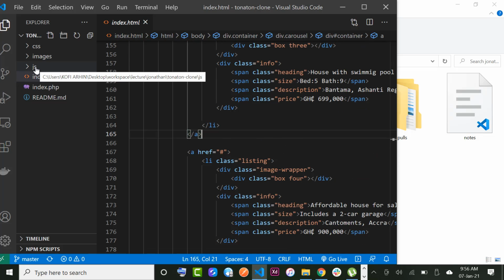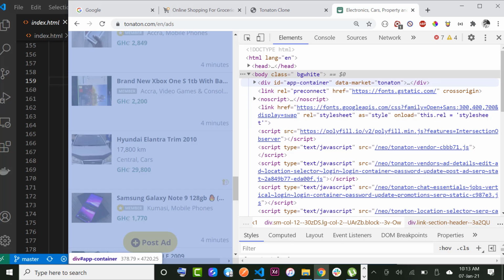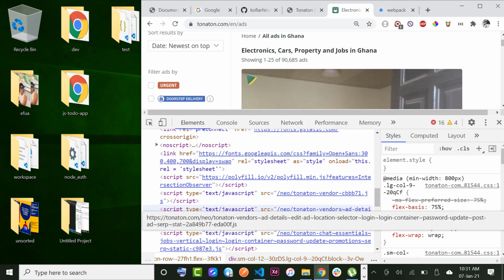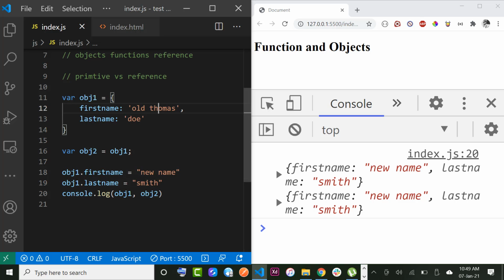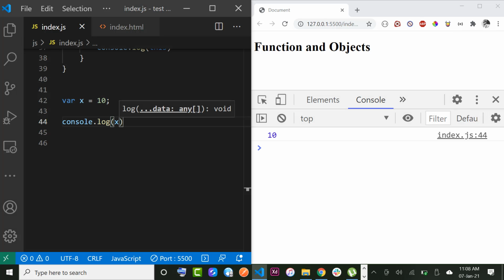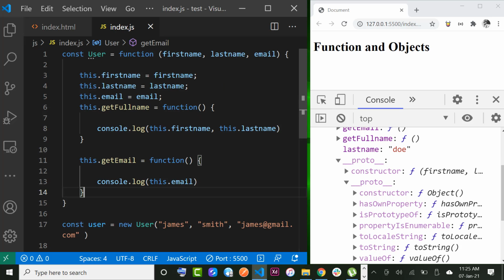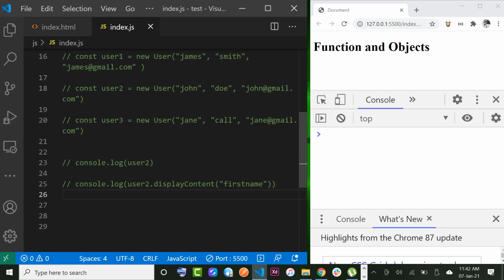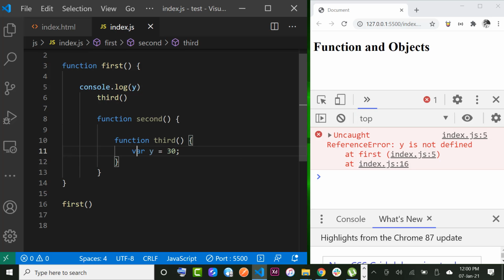Lecure more on Objects and Functions (Part 2)